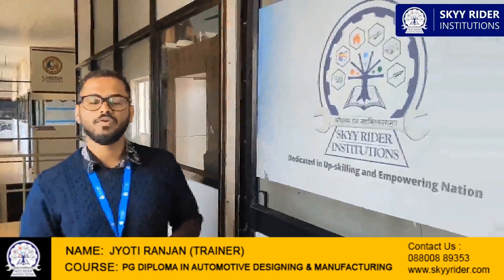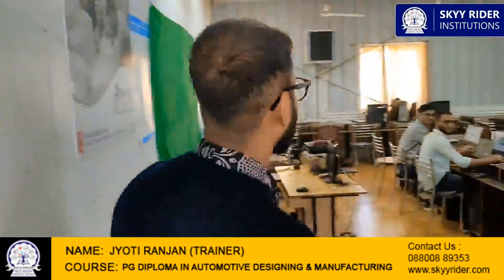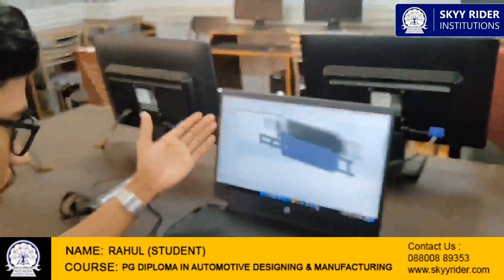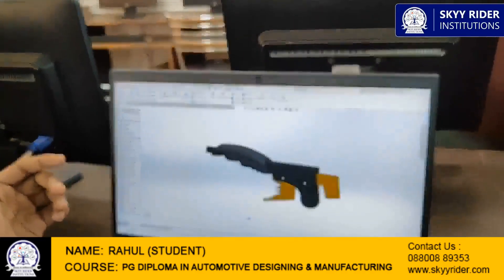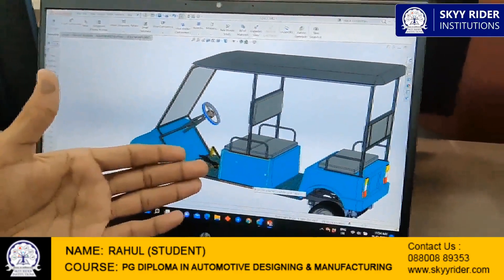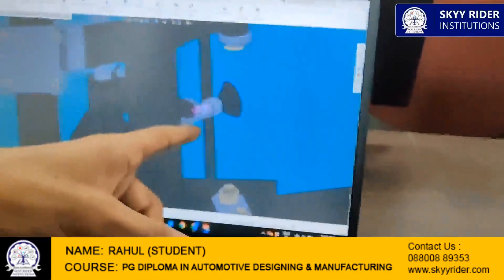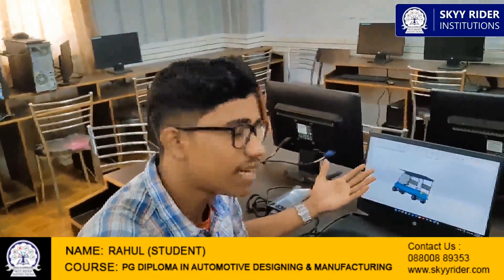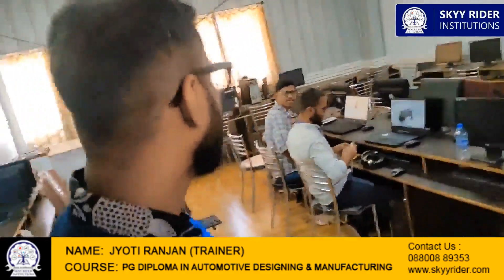Best Course to Get Direct Job | 100% Placement |Best and High Paid Job | Skyy Skill Academy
Skyy Rider Institutions is one of the leading Skill development platforms which offers various industrial courses in association with top-notch industries like Ashok Leyland, TVS, Ultratech, Bosch Rexroth, BOSCH and leading Universities like Centurion University, CV Raman Global University. We are working in the domain of Automotive, Electric Vehicle, Mechatronics, Industrial Automation, Construction Technology, Manufacturing, CAD Design, Data Science, ML and Python, Java, Drone, and many other advanced skill sectors.  We have an enviable track record of 96% placement of our students.

The blended programs with live sessions with Industry experts, and project-oriented pedagogy have made Skyy Rider stand tall among its peers in the industry. We are currently serving in 7 countries: India, Sri Lanka, Bhutan, Bangladesh, Afghanistan, Pakistan, and Nigeria.
We are certified with ISO 9001:2015 and ISO 29990:2010 which shows our competency in quality and delivery.

In this video our trainee Mr. Rahul explains how he has made a complete electric golf cart during his offline training with us. PG Diploma offered by Skyy Rider is with 100% Placement in core sector and with 25+ skills.

Here we are welcoming you to get 100% Placement opportunity with handsome salary in core sector.